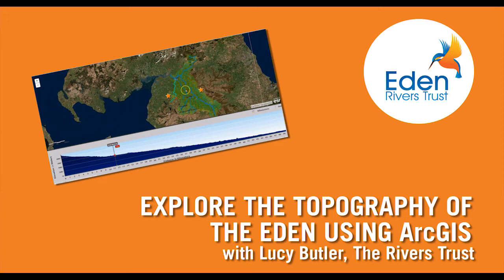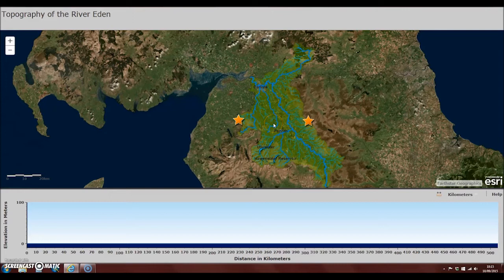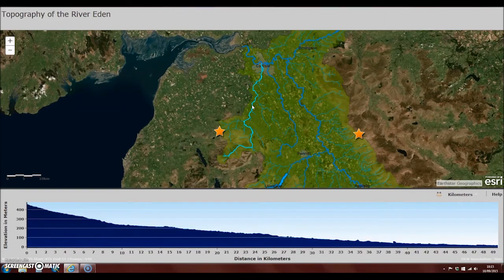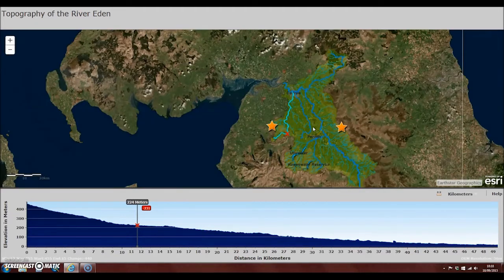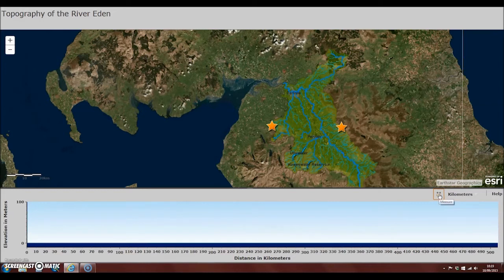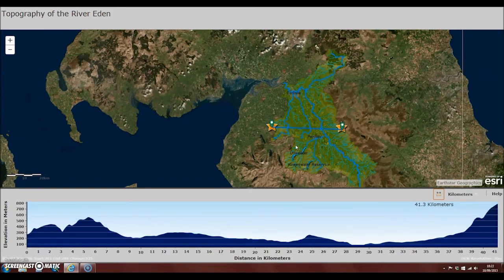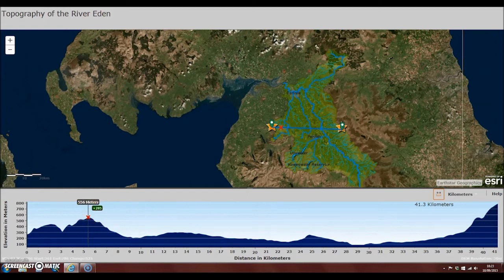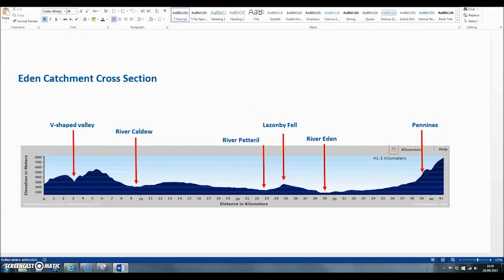Topography of the Eden ArcGIS Tutorial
Video to accompany Eden Rivers Trust Geography resources for secondary schools. for all the resources and links to Story Maps.

Produced by Lucy Butler, The Rivers Trust